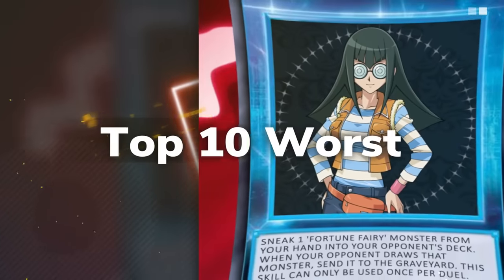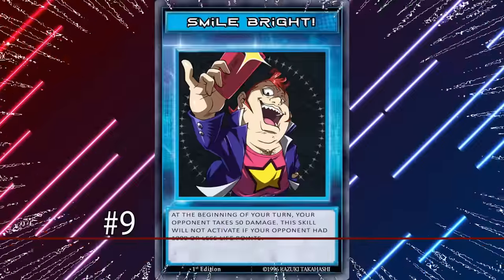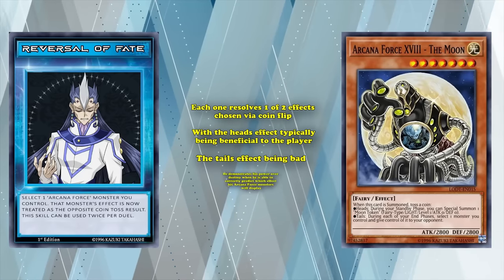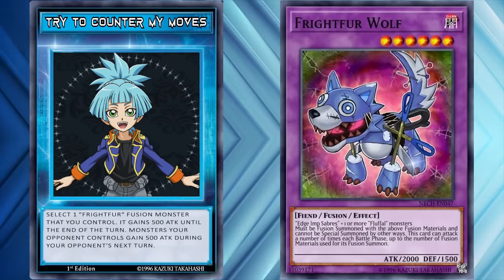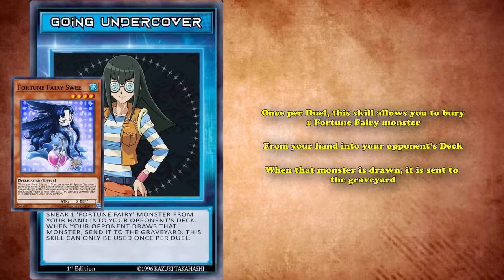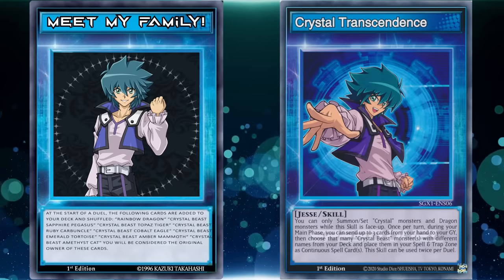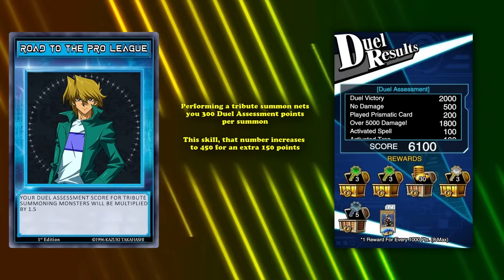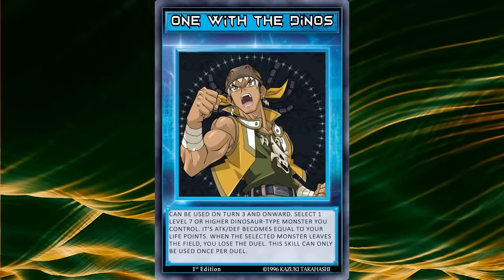Top 10 Worst Skills in Yu-Gi-Oh Duel Links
In Yu-Gi-Oh Duel Links, players duel as characters from the anime and use skills to alter the state of the duel in often critical ways. Some skills are generic and useful in many decks, some are designed to address specific issues in one deck, and some are so bad, no one playing strategically would ever use them.

Script by bally
Edited by S

├ The List
Intro: (0:00)
10-LP Boost Delta: (0:17)
9-Smile bright!: (2:48)
8-Reversal of Fate: (3:55)
7-Try to Counter My Moves: (5:58)
6-Moth to the Flame: (7:01)
5-Going Undercover: (8:52)
4-Return from Another Dimension: (9:35)
3-Meet My Family!: (10:48)
2-Trap Search: (11:36)
Honorable Mention-Road to the Pro League: (13:12)
1-One with the Dinos: (14:04)